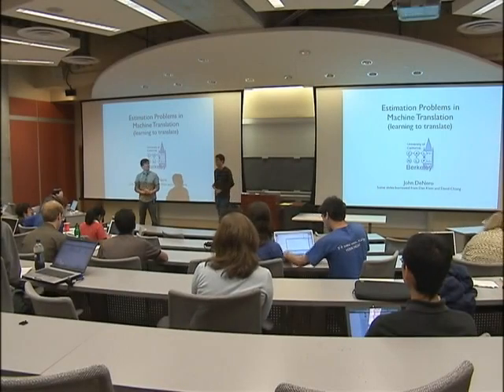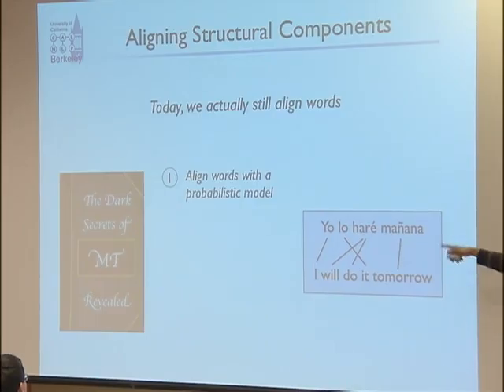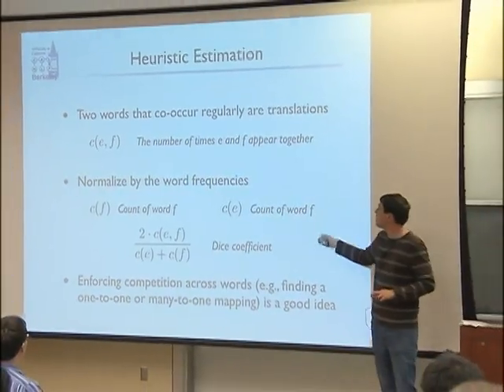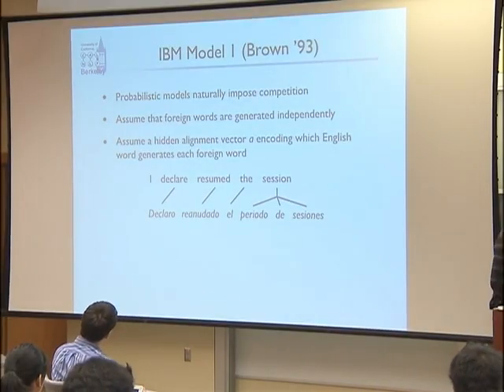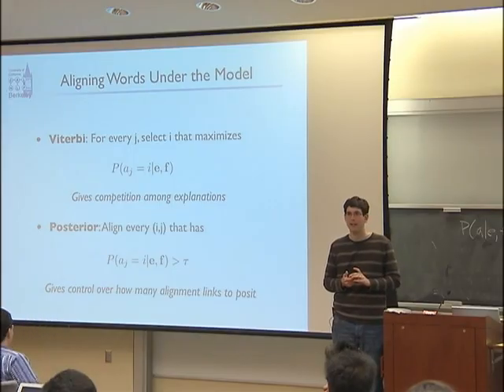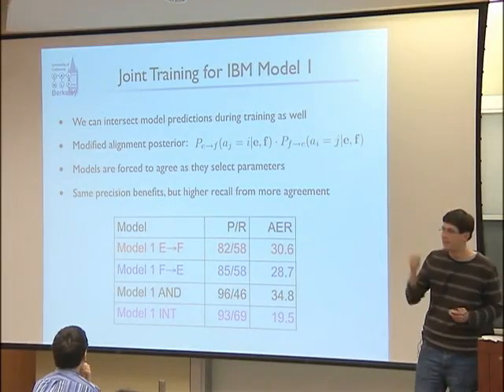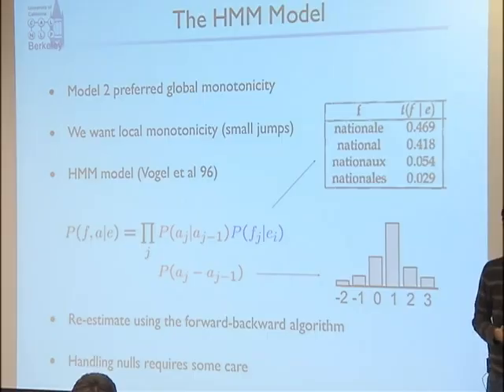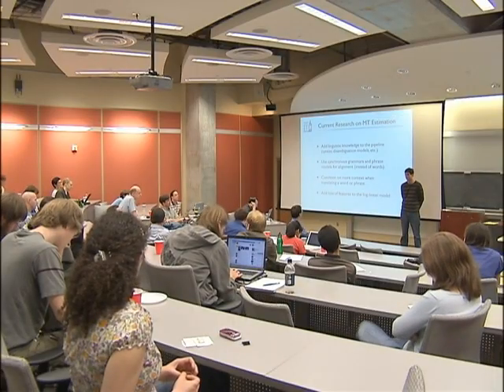Summer Workshop 2009: John DeNero: Machine Translation part 2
Johns Hopkins University Summer School on Human Language Technology
2009 June 11